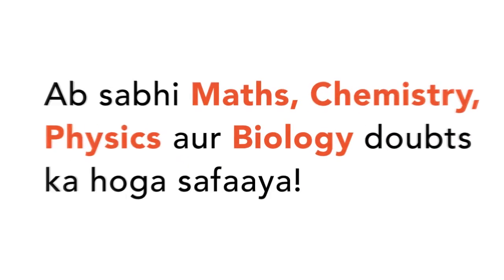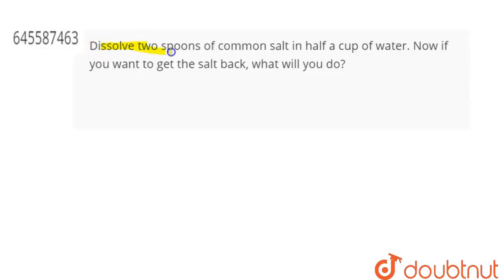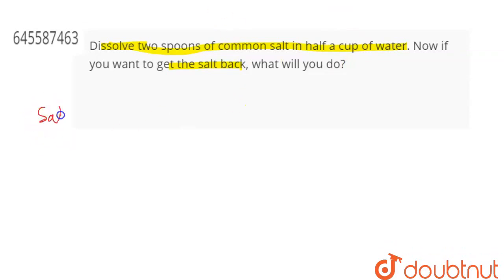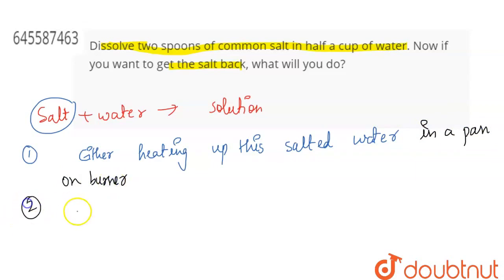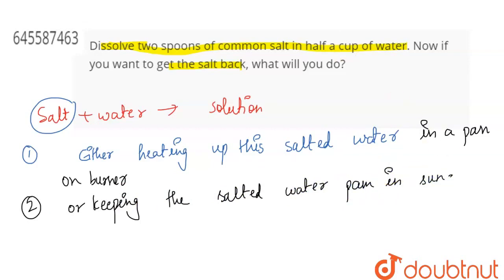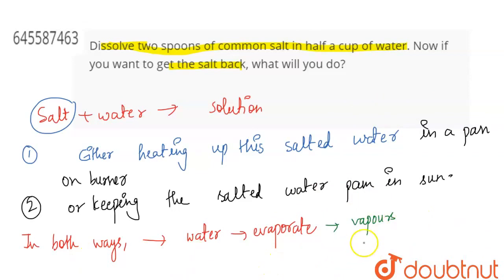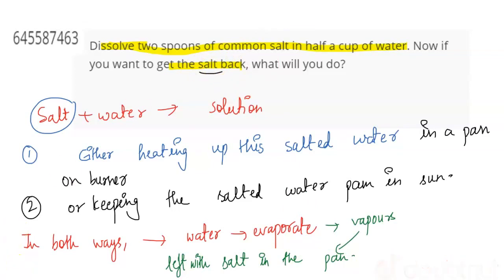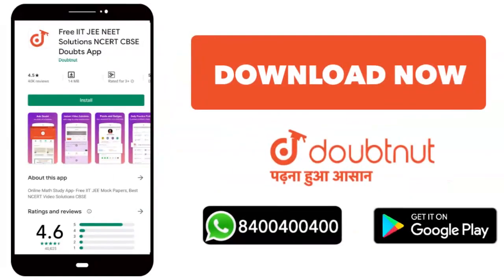Dissolve two spoons of common salt in half a cup of water. Now if you want to get the salt back,...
Dissolve two spoons of common salt in half a cup of water. Now if you want to get the salt back, what will you do?
Class: 6
Subject: CHEMISTRY
Chapter: WATER
Board:CBSE

👉 Have Any Query? Ask Us.

Our Telegram Pages:
class 6
6 class ka math syllabus